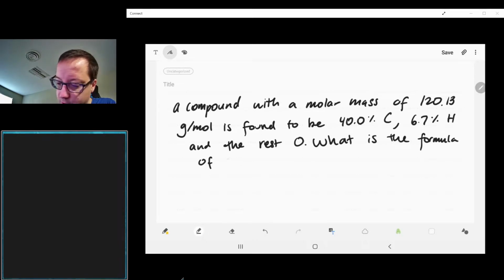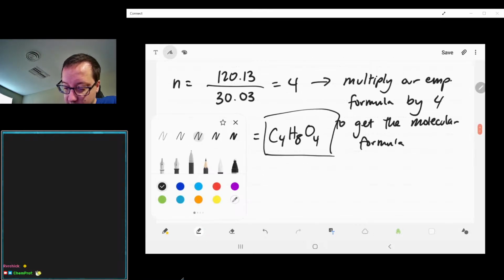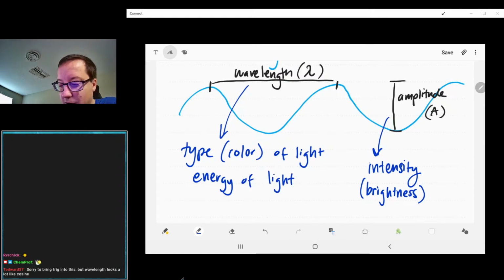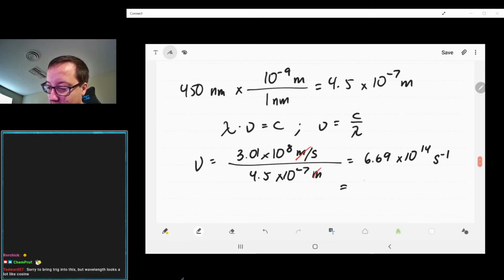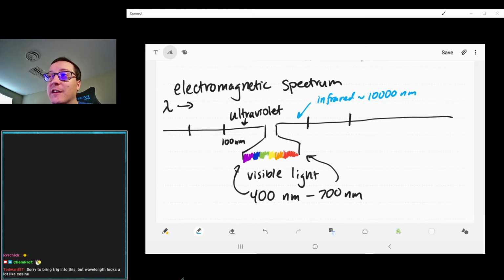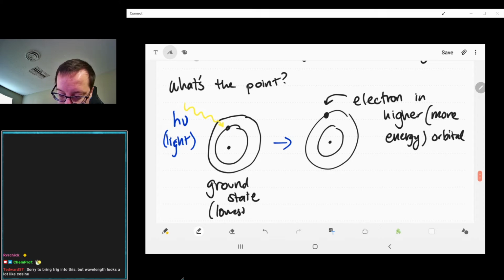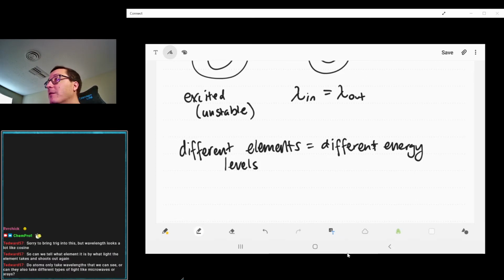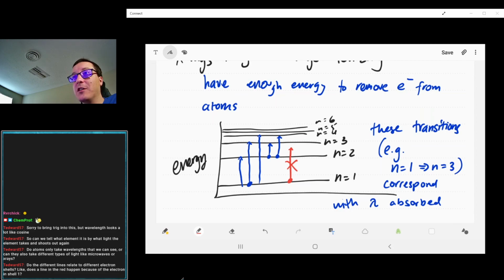C101: light and electrons